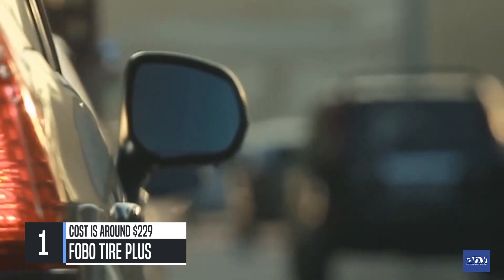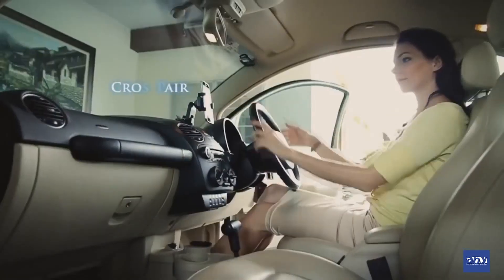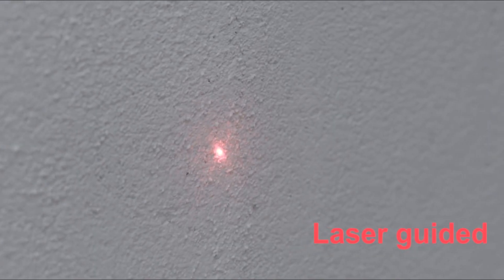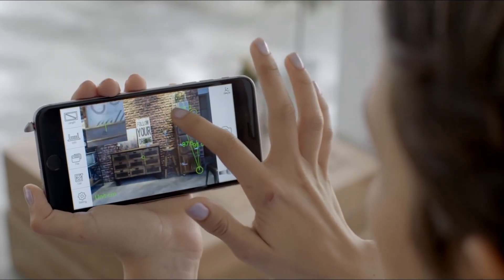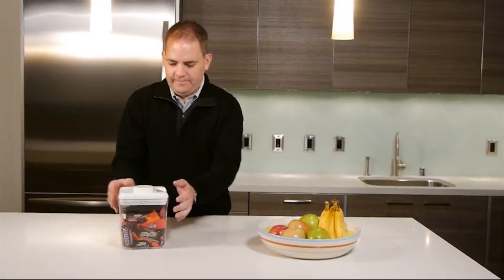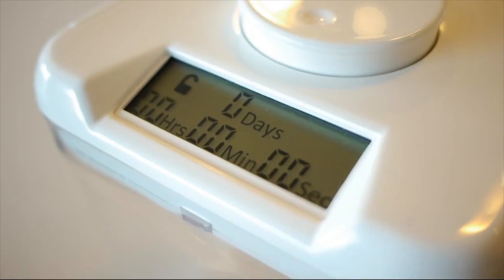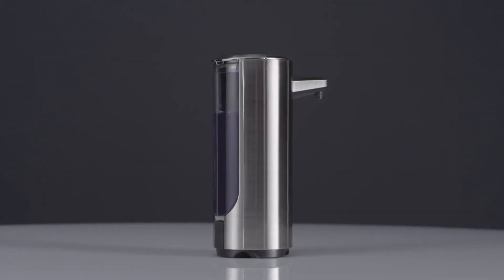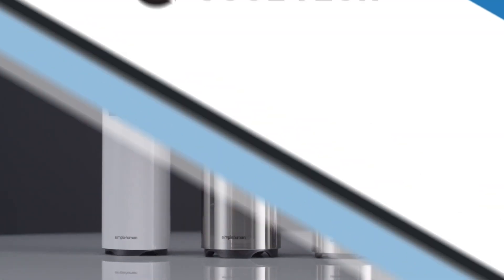MIND BLOWING TECH YOU ACTUALLY CAN BUY TODAY (ON AMAZON)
This video presents some mind blowing gadgets and tech that you can buy on Amazon today.

The prices mentioned in the video may change when you get to the actual amazon page. These are still som really cool gadgets, that won’t break the bank. All amazon gadgets are linked below, please enjoy!

0:12 - FOBO Tire Plus
1:55 - iPin
3:40 - Kitchen Safe
6:24 - QuietOn
7:13 - Simplehuman